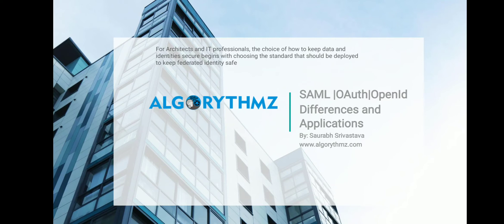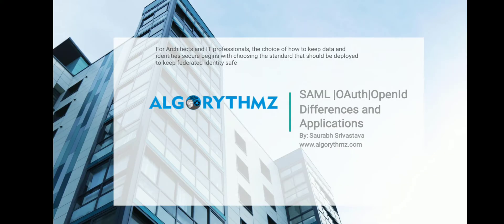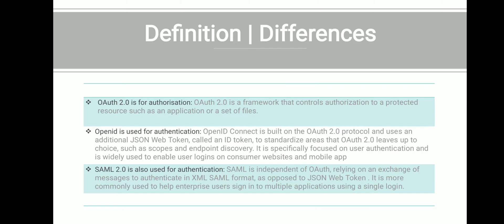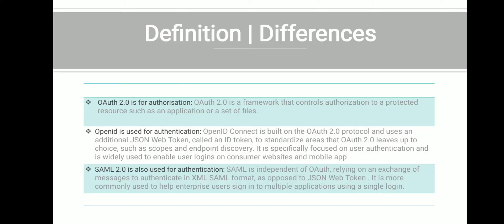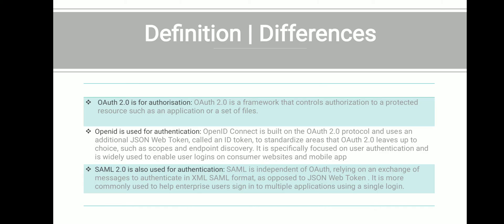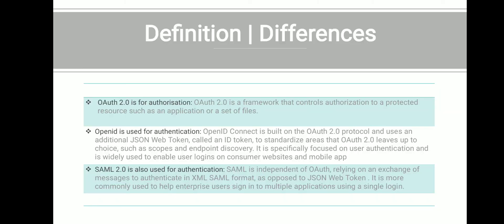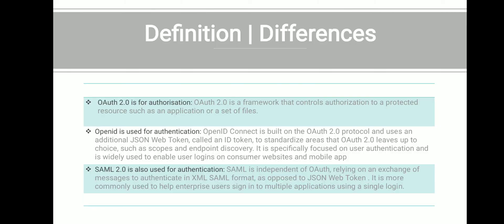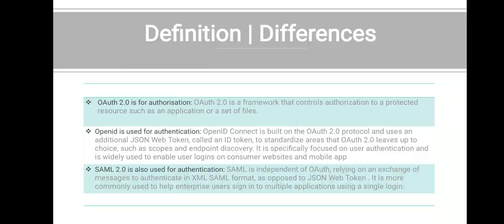SAML Vs OAuth Vs Openid Differences and Application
Planning and implementing a security strategy to protect on-premises and cloud assets against cyber-security threats is one of the greatest challenges every business is facing today. Identity platform plays an important role in Zero trust architecture.

A strong identity solution will use these three structures (SAML, OAuth, OpenId)  to achieve different ends, depending on the kind of operations an enterprise needs to protect